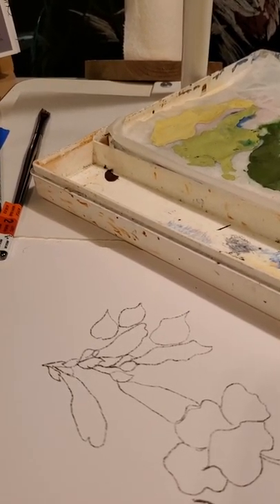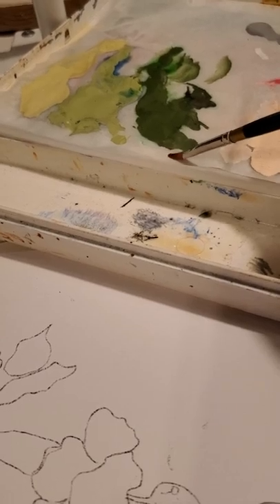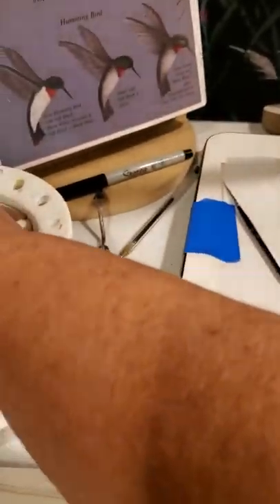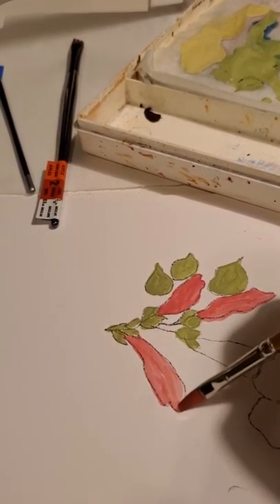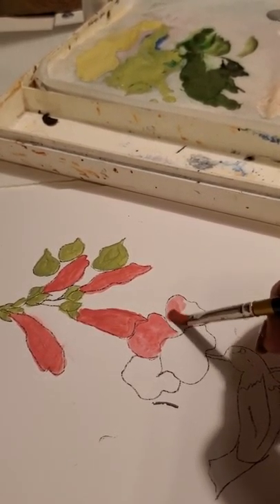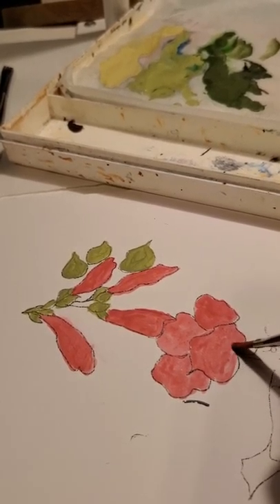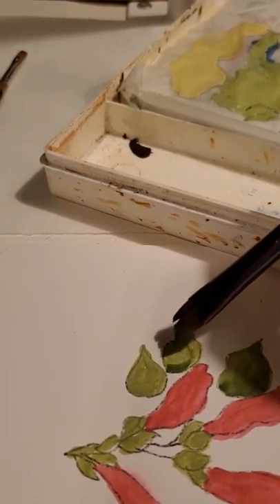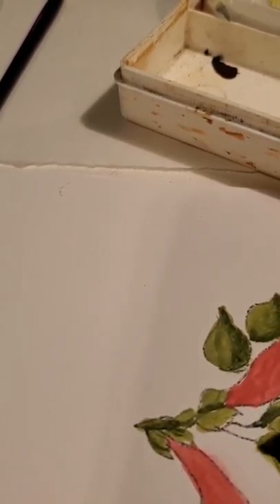Hummingbird on jewelry box (part 2)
How to paint project